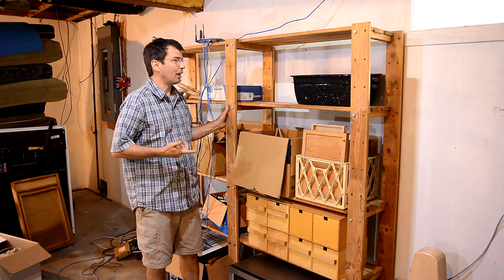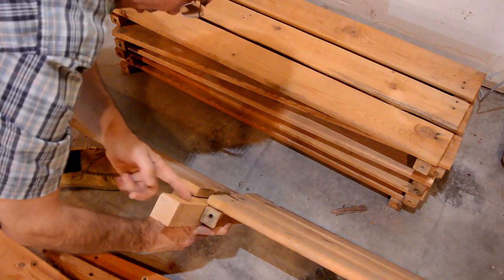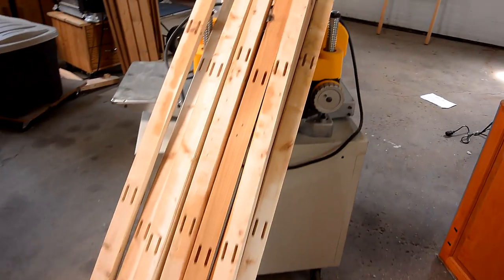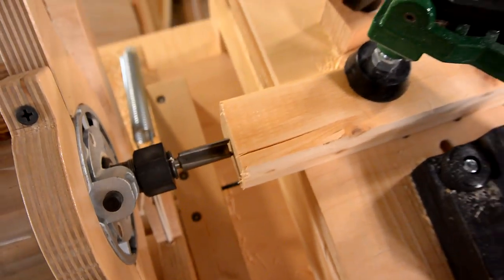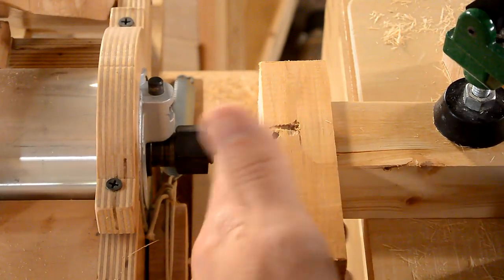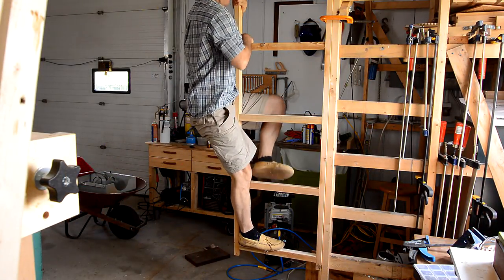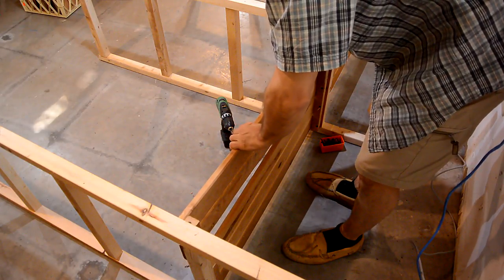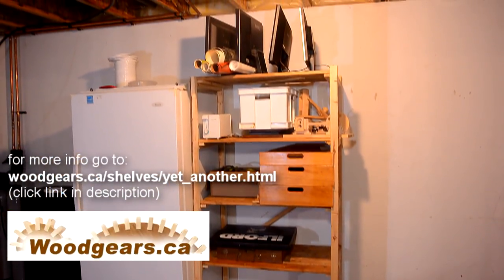Yet another shelf build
This time building basement shelves, with a reltatively thin frame, but making up for it with double mortise and tenon joinery to hold it together.

If you don't have the fancy tools, you can built something quite similar without - shee here: